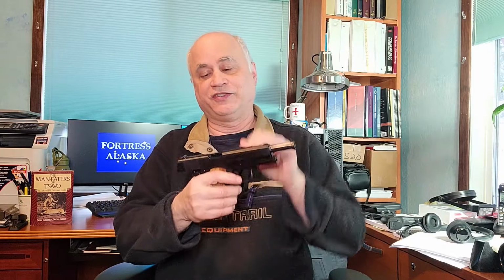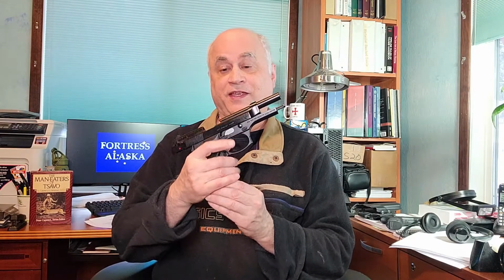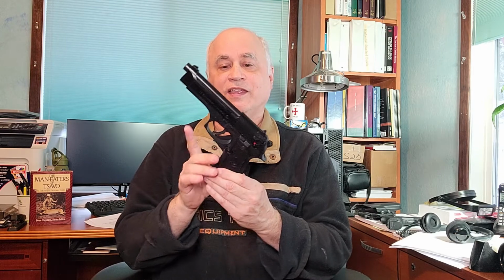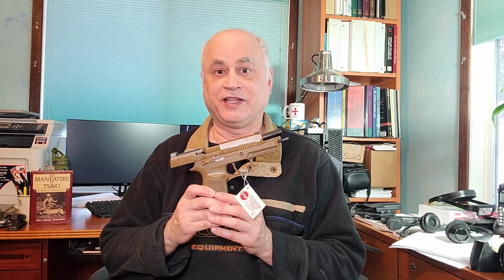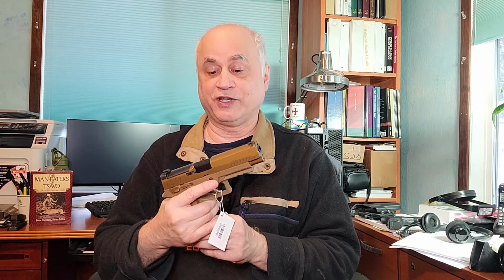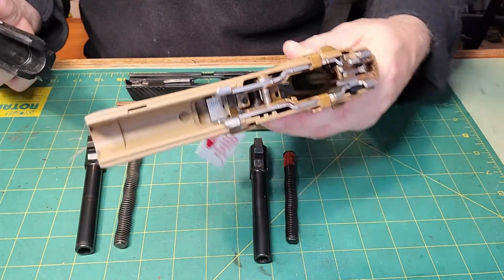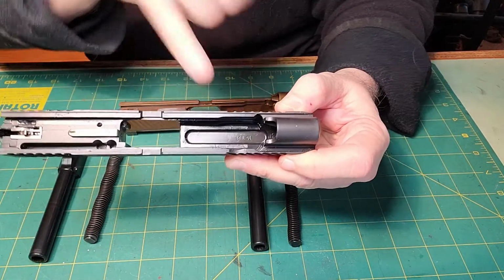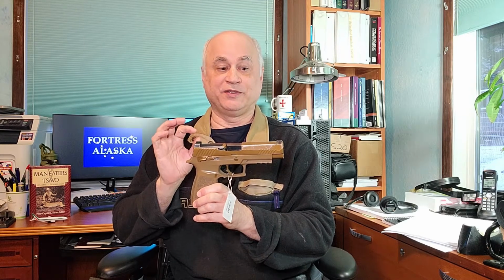S1E5 USGI Sig Sauer M17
Just a short overview of the Colt M1911, the Beretta M9, and the Sig Sauer M17, with a comparison to the Sig Sauer P320